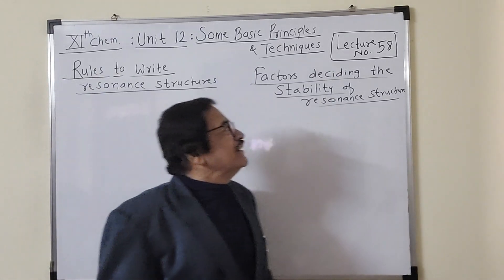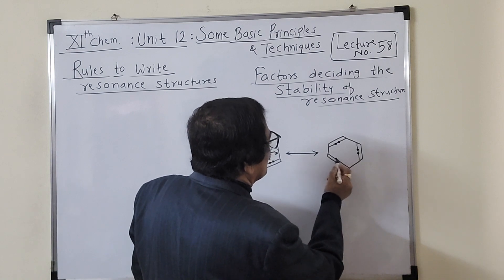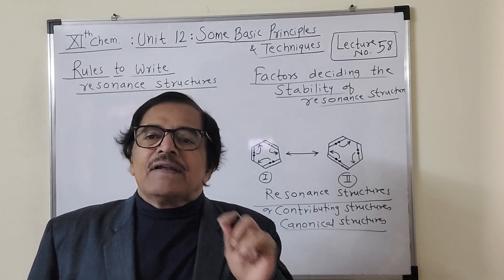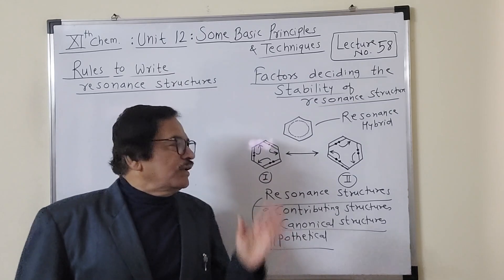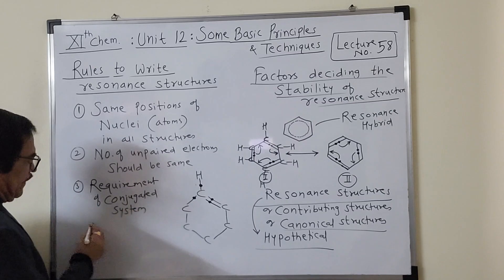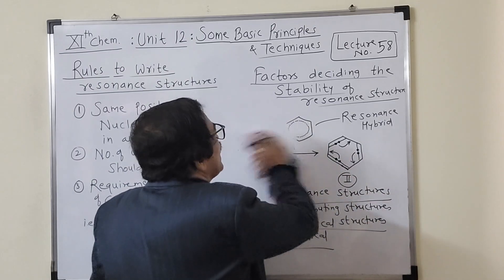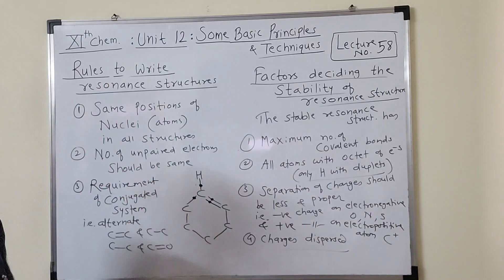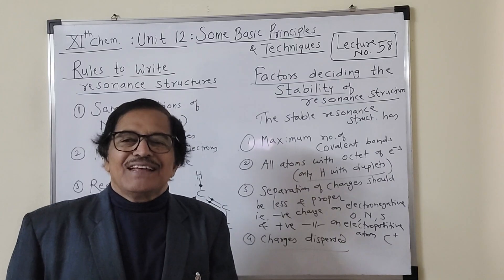[Lecture No.58] XIth Chemistry : Unit12 : Some Basic Principles and Techniques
Dear student
     After learning IUPAC nomenclature and isomerism and it's types , we have started studying reaction mechanism part from this topic now.You will notice that it is really very interesting.
 It is the foundation to learn organic chemistry.You should clearly understand all concepts from this.This will require learning with maximum patince and concentration.
     l am fully confident that, my videos will make you perfect.